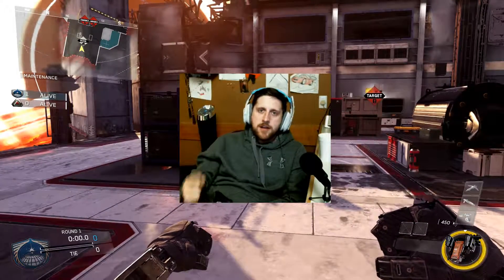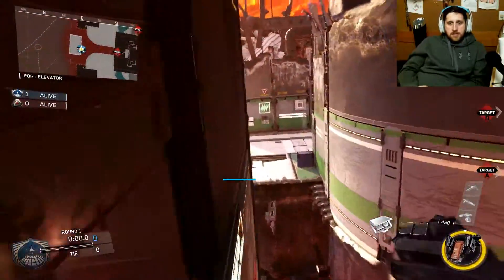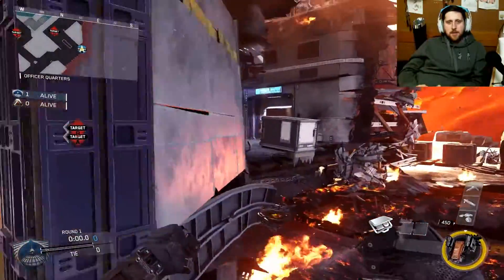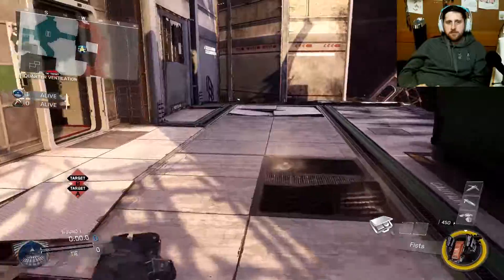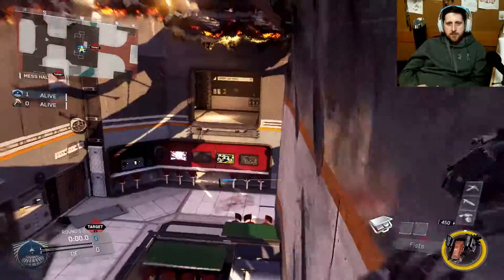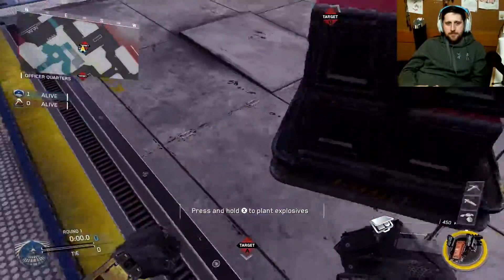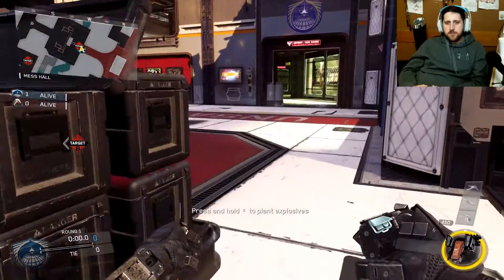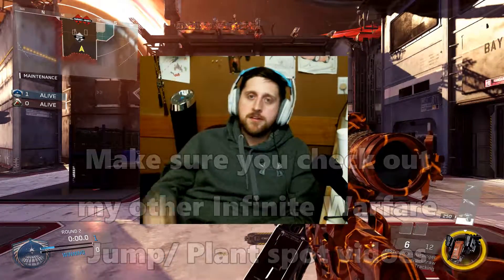Map "Mayday" In-Depth (Jump Spot's, SnD Bomb Spot) | Call of Duty Infinite Warfare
In-depth look at the map Mayday. I show you wall jumps, wall run's and SnD Bomb peak spots that you can use in Call of Duty Infinite warfare. Please leave some love if you do.

I am not claiming to be a Pro COD Player! I enjoy playing video games and editing them. I am trying to post weekly to this channel. Thanks again!

Xbox: ImmatureGamerX
Add me if you want to play. Looking to do some collab's on twitch as well.